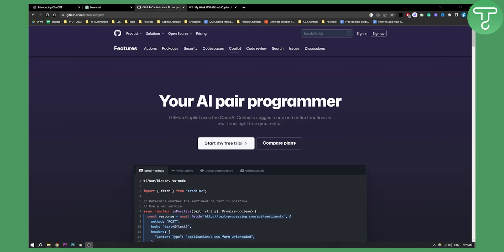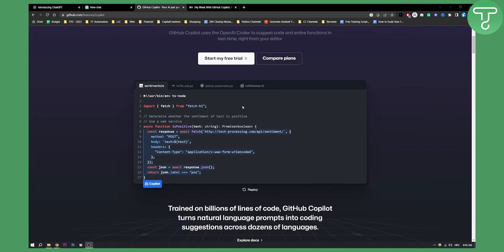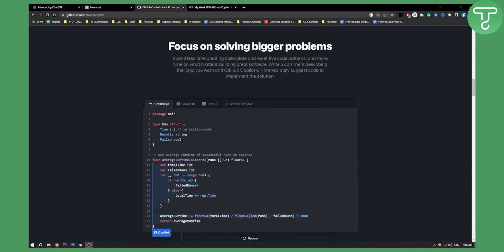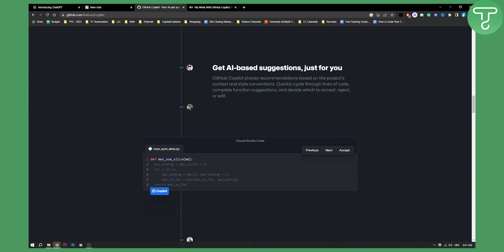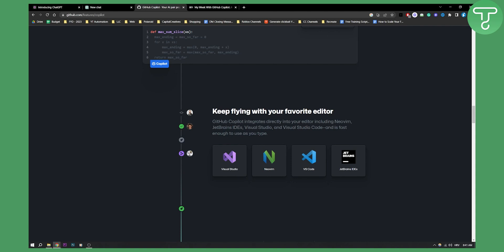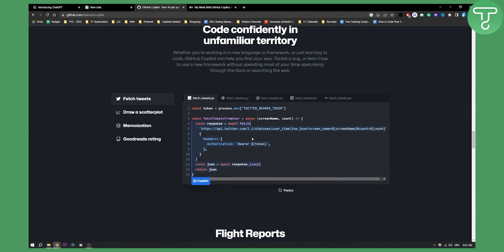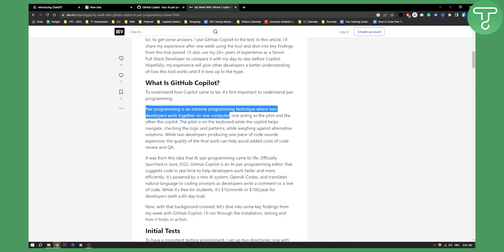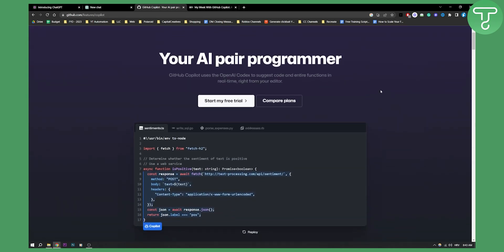Github Copilot Review - Is it Better Than ChatGPT?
In this video, I will show you github copilot review